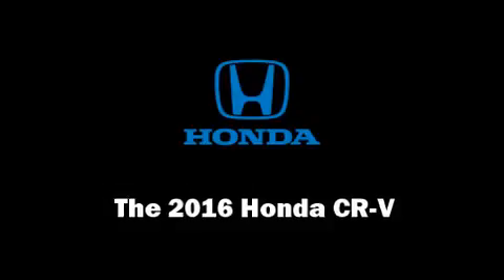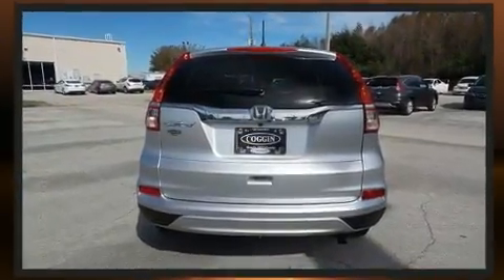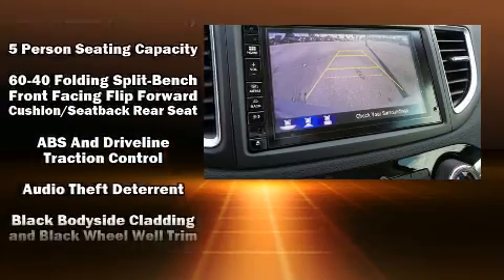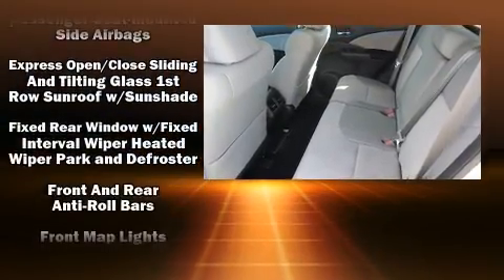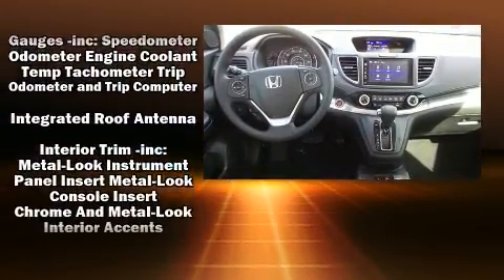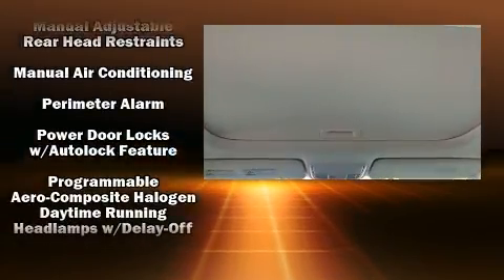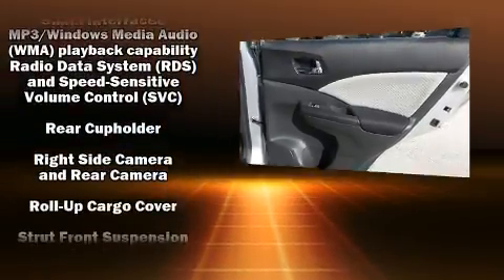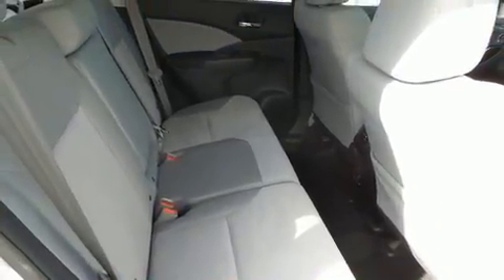2016 Honda CR-V EX FWD in Orlando, FL 32837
11051 S Orange Blossom Trail

Take command of the road in the 2016 Honda CR-V. It features an automatic transmission, front-wheel drive, and a 2.4 liter 4 cylinder engine. Top features include front bucket seats, a rear window wiper, an outside temperature display, heated seats, front fog lights, power door mirrors, power windows, and much more. For drivers who enjoy the natural environment, a power moon roof allows an infusion of fresh air. Audio features include a CD player with MP3 capability, steering wheel mounted audio controls, and 6 speakers, providing excellent sound throughout the cabin. Honda ensures the safety and security of its passengers with equipment such as: dual front impact airbags with occupant sensing airbag, front SIDE impact airbags, traction control, brake assist, ignition disabling, and 4 wheel disc brakes with ABS. Electronic stability control ensures solid grip atop the road surface, no matter how challenging the driving conditions. We pride ourselves in the quality that we offer on all of our vehicles. Please don't hesitate to give us a call.